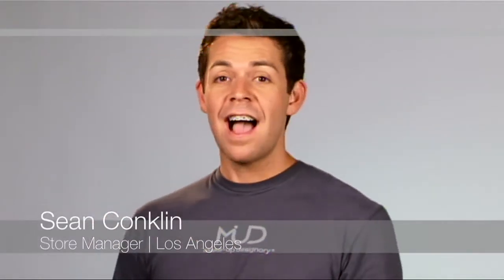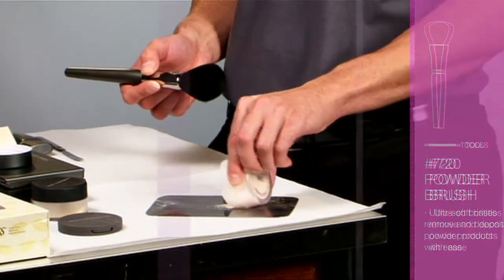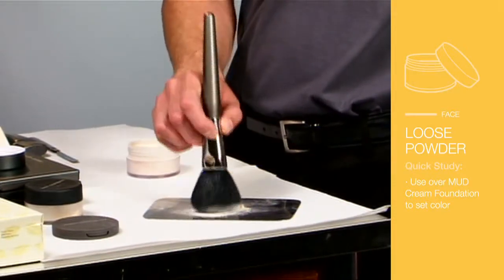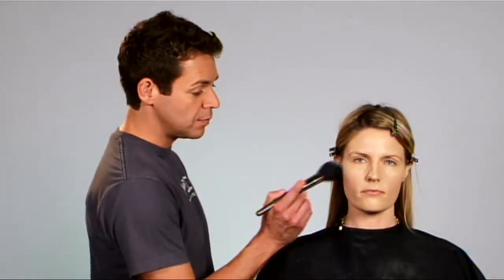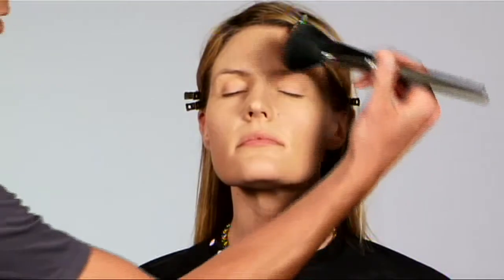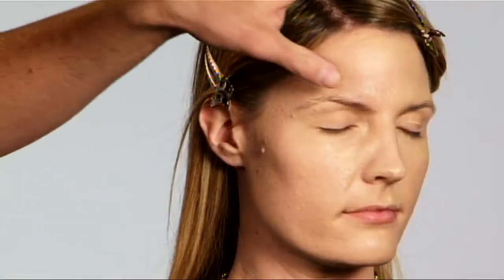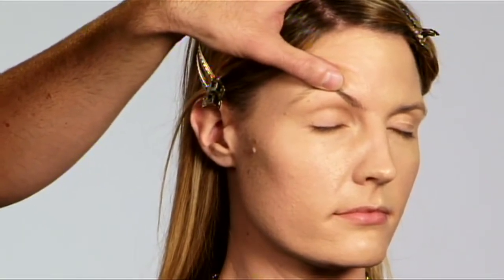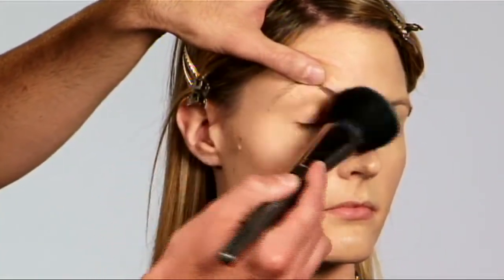How to Set Foundation Using Loose Powder Tutorial (Part 3)